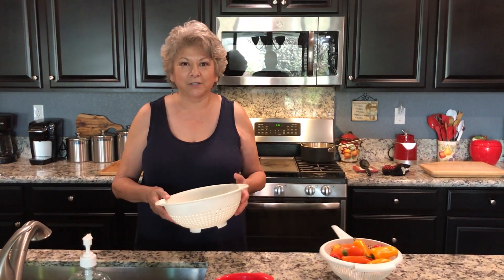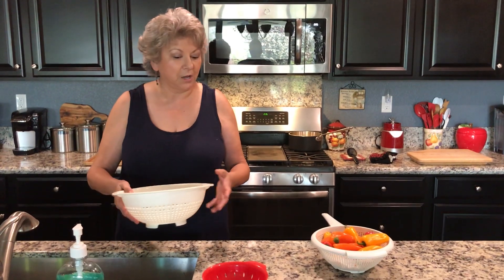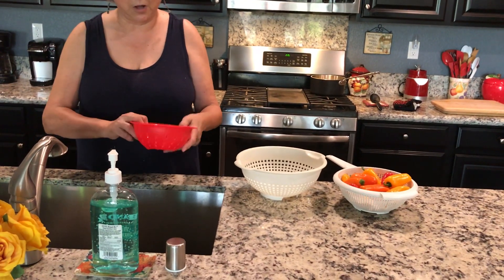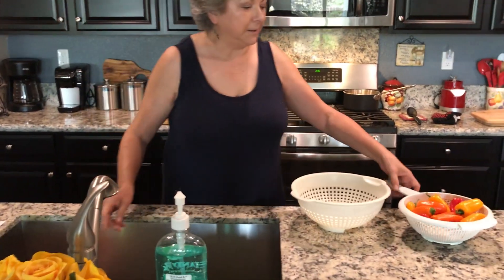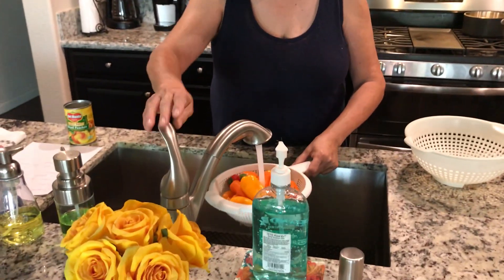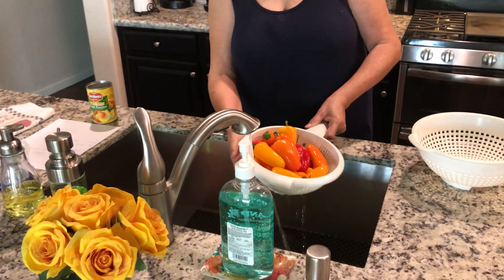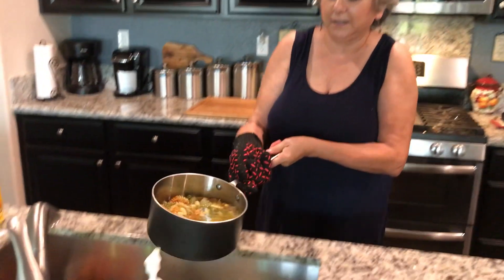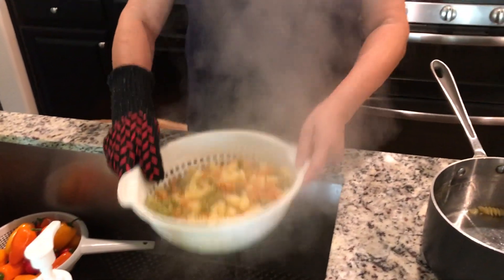How to use a colander